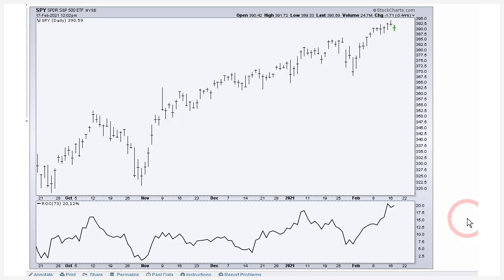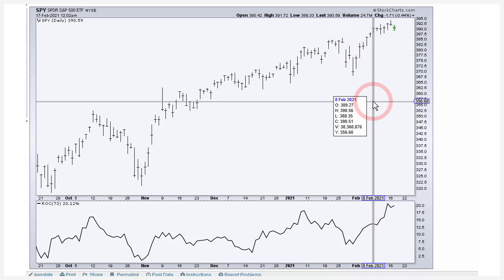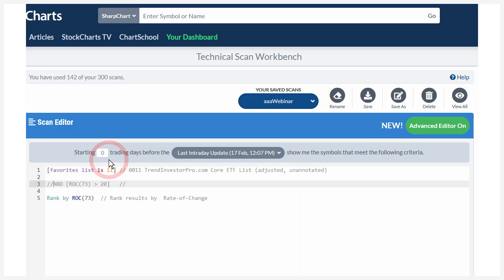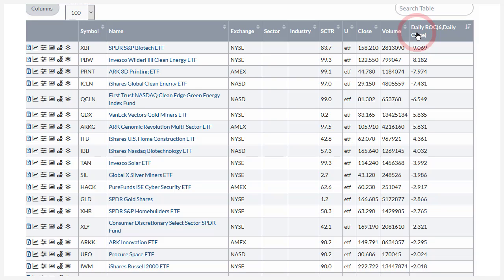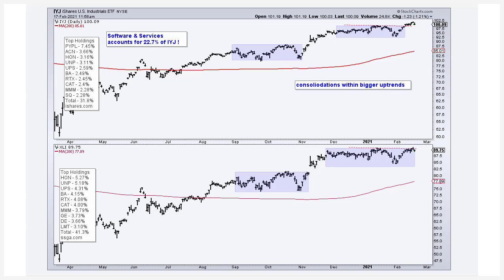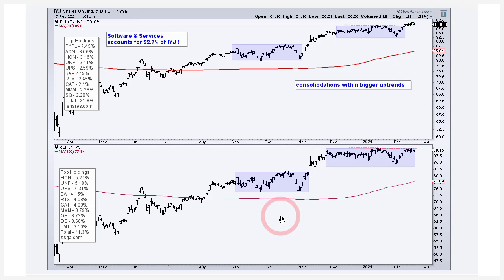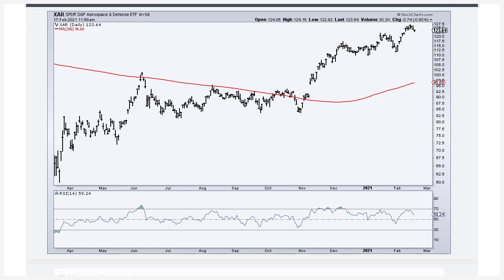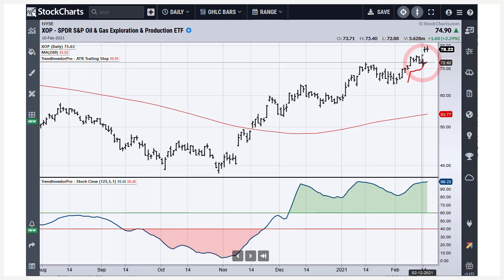Patience is a Virtue during the Trend Monitoring Stage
A simple scan shows that ROC 73 is hitting new heights in our ETF universe. This is not bearish, but there are dozens of ETFs with extended conditions right now. This means we are in the "trend monitoring" stage right now. As such, I will show how to use the ATR Trailing Stop during this stage. I will also highlight four industrial-related ETFs.